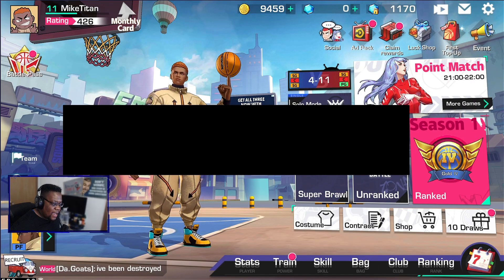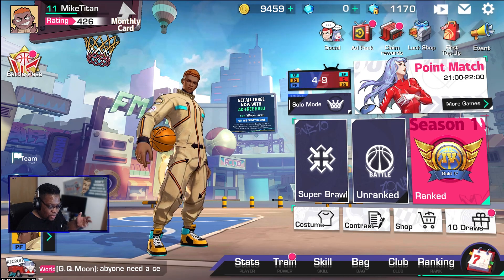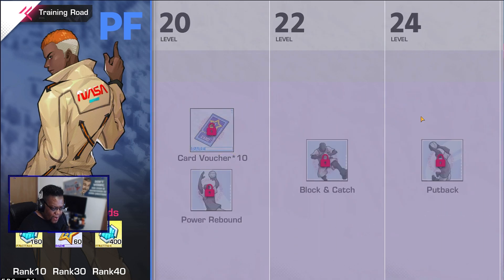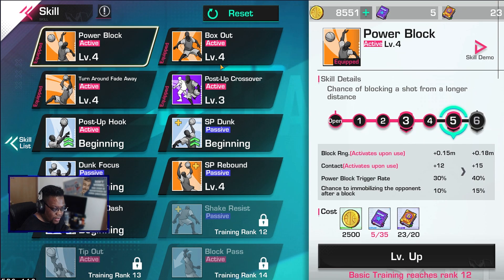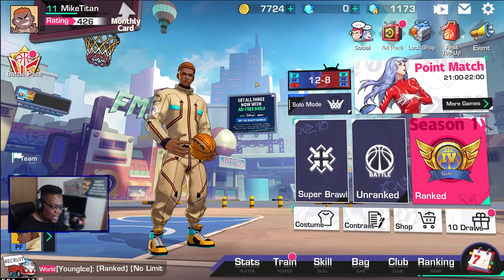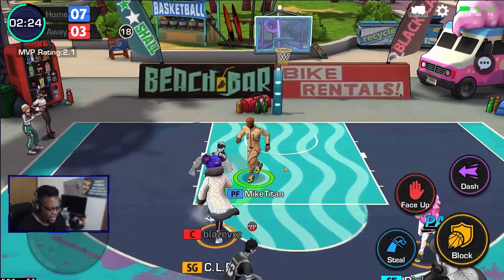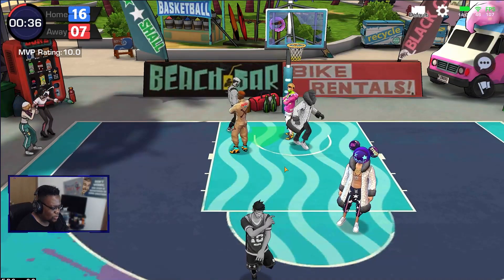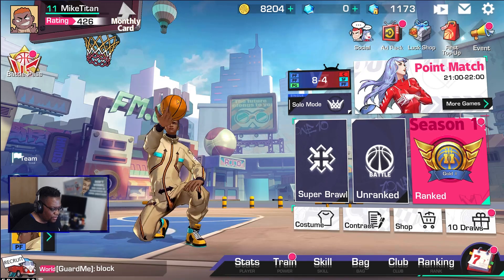What Is Basketrio (mobile) | Overview + Gameplay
Showcasing Basketrio brand new mobile basketball game avalible on android and ios. Overall its like a mobile fs2 w/ a few less buttons .

GT/PSN: Mike TItan50

Let me know what you think of the video in the comments below!